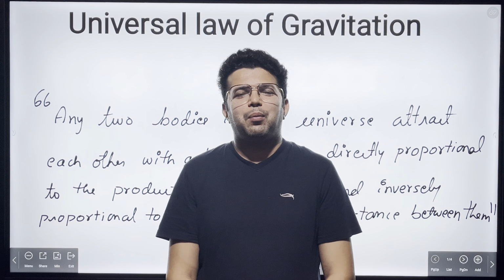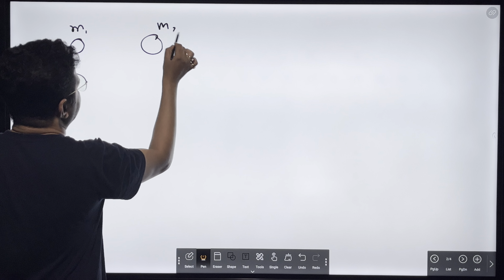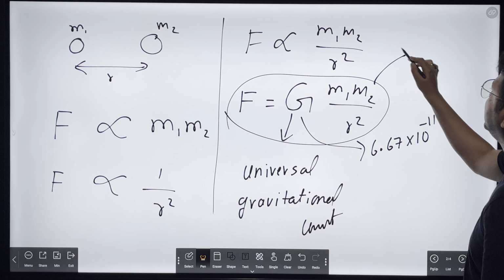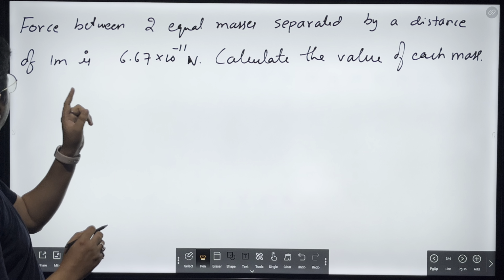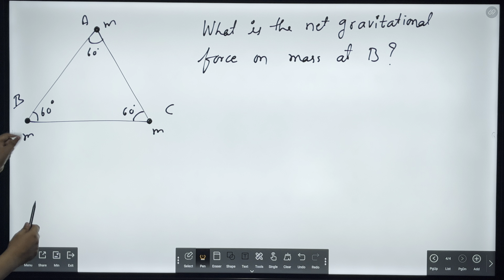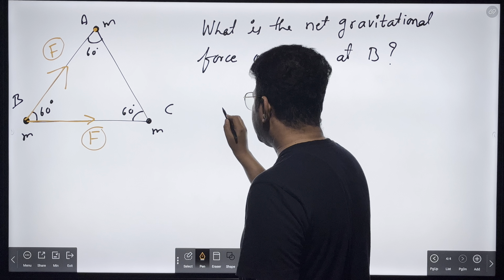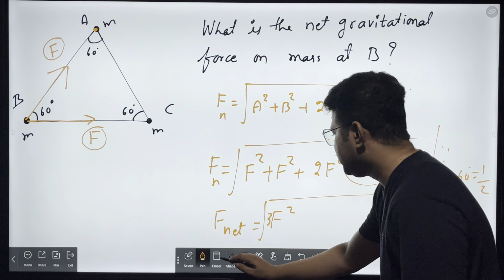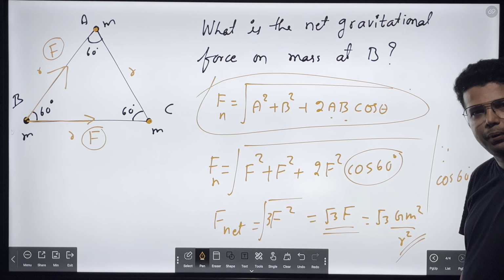Universal law of gravitation